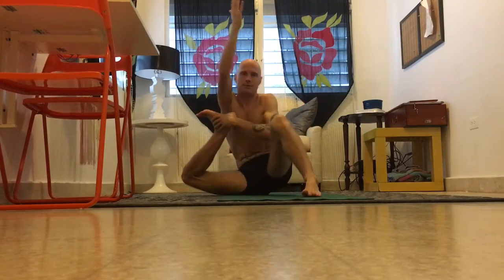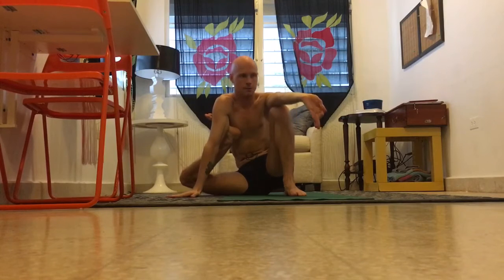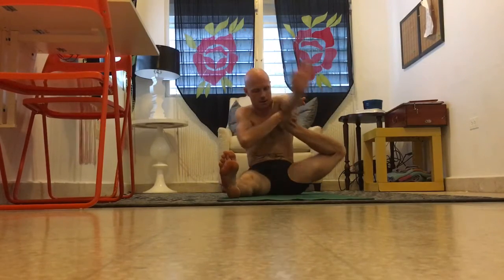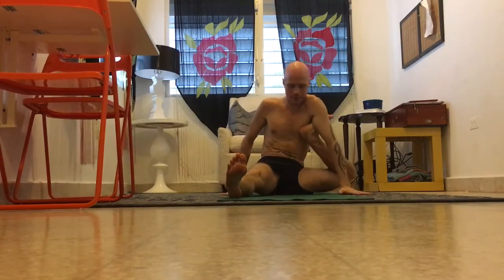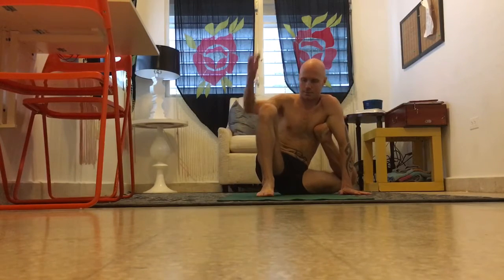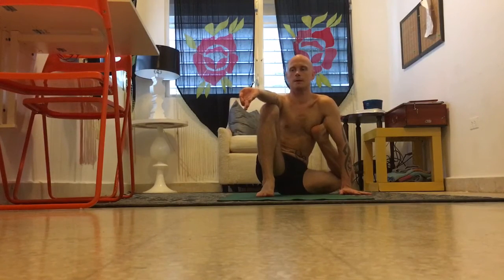Yoga Dandasana/Yoga Staff Pose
Opens hips and helps to improve focus. Shree Radhe-Shyam!